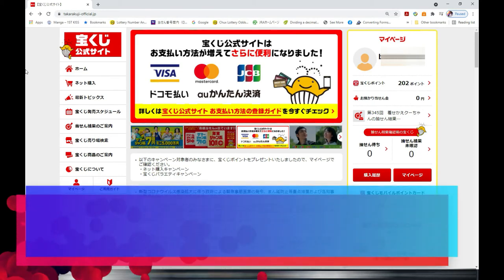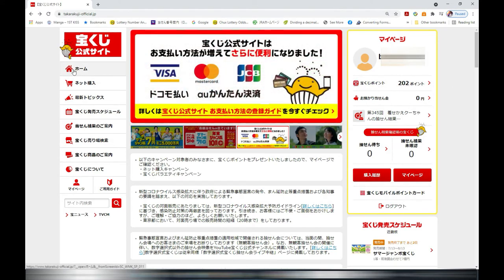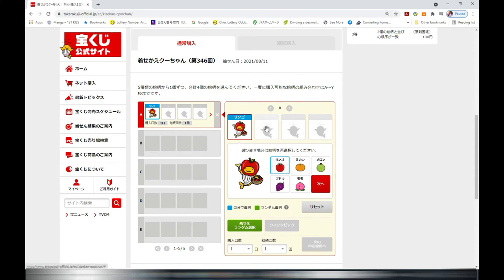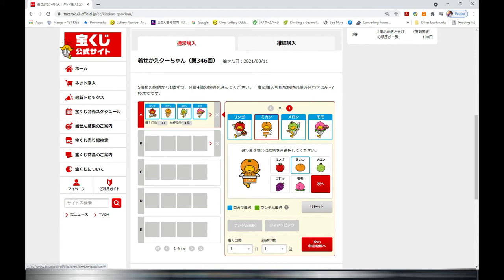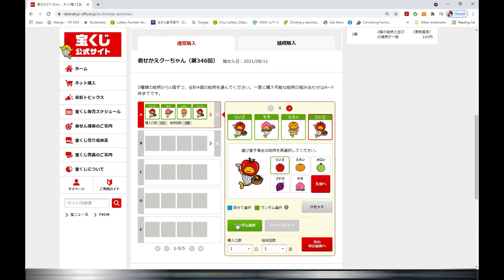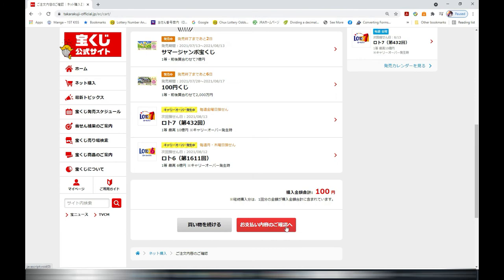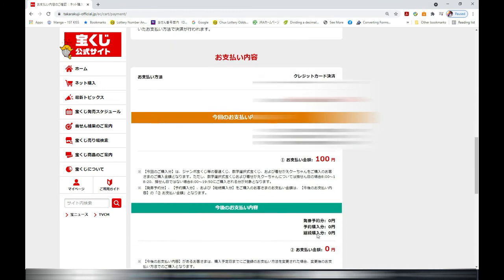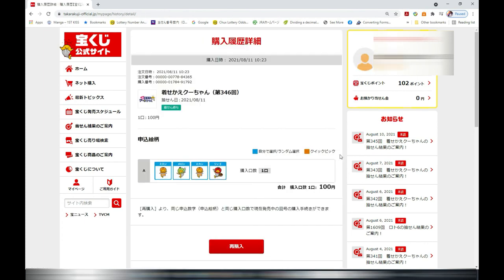HOW TO PLAY KUSEKAECHAN WITHOUT MONEY?-ONLINE JAPANESE LOTTERY GAME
You need to sign up for a Takarakuji point card.  Thereafter, you will gain access to Takarakuji's online betting.  You will need to have a Japanese bank card to have a point card.

Bingo 5,
Japan Lotto,
Japan scratch lotto
Japan sightseeing,
Japan travel guide,
JAPAN,
Japanese banking,
Japanese culture,
Japanese language,
Japanese,
Japanican,
lottery,
takarakuji,
things to do in Japan,
Tokyo,
Typhoon in Japan,
visit Japan,